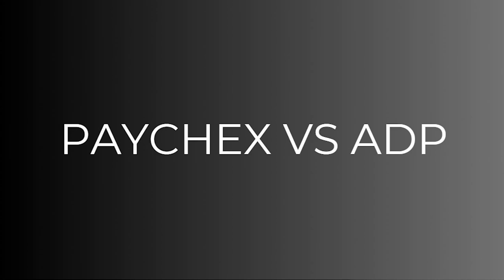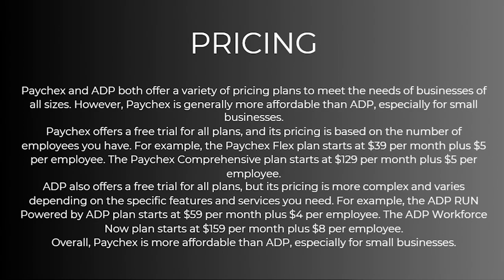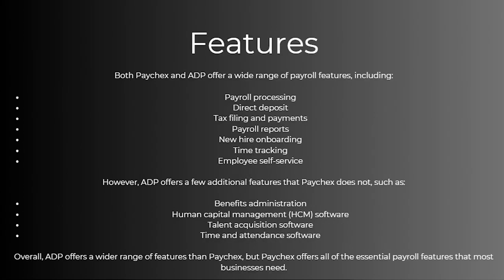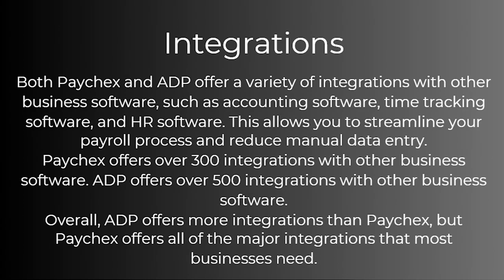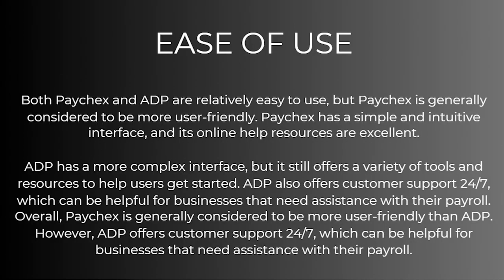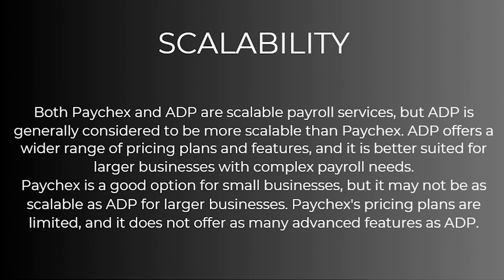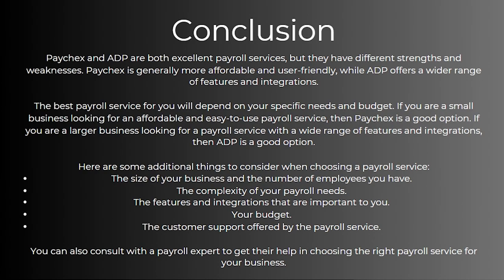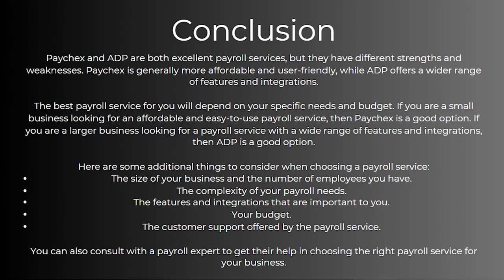Paychex Vs ADP - Which Is Better? (2023)